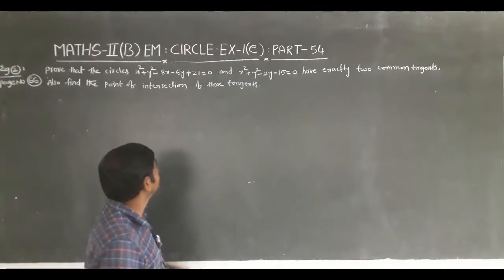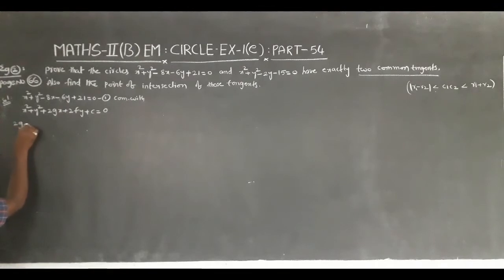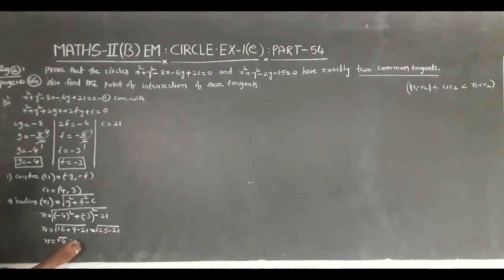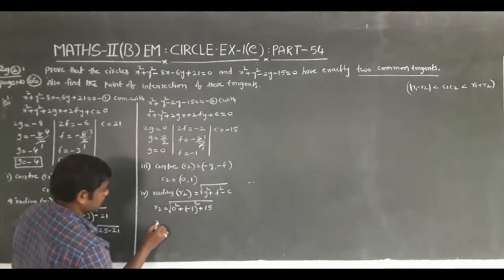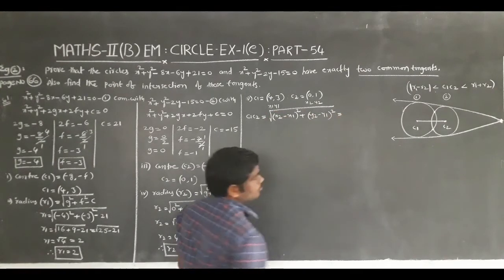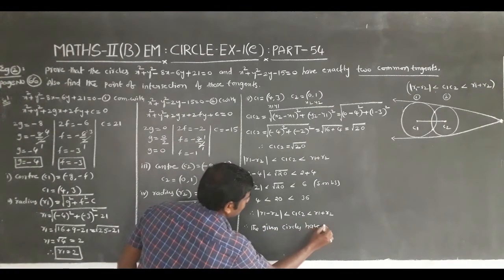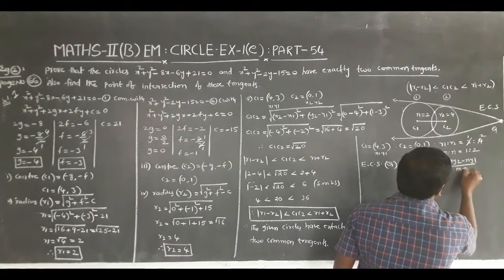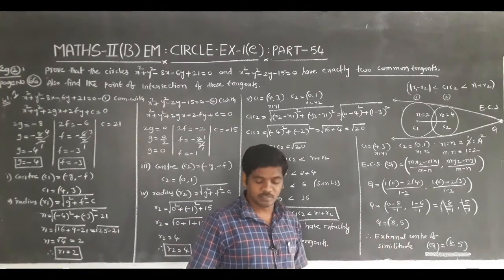INTER II YR : MATHEMATICS II B(E/M) CIRCLE (PART 54 = LIV = XXXXXXIV)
M2EVCIR54